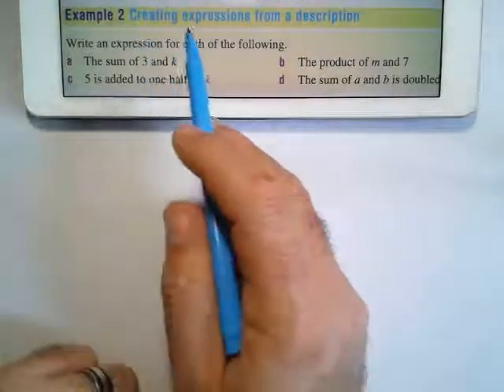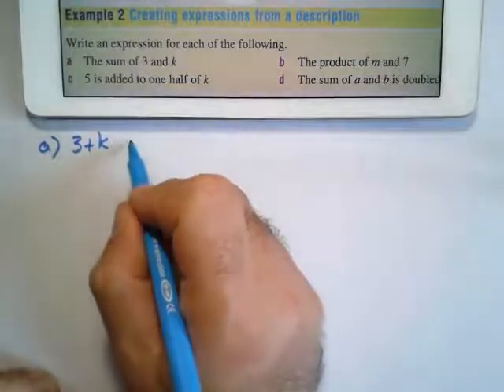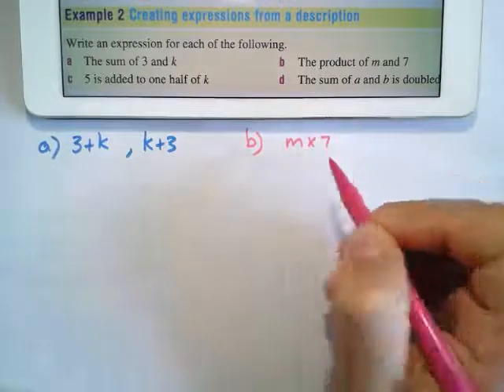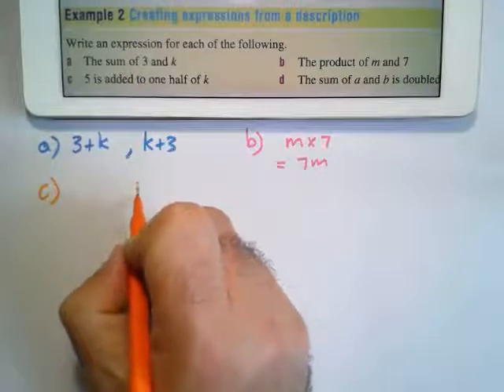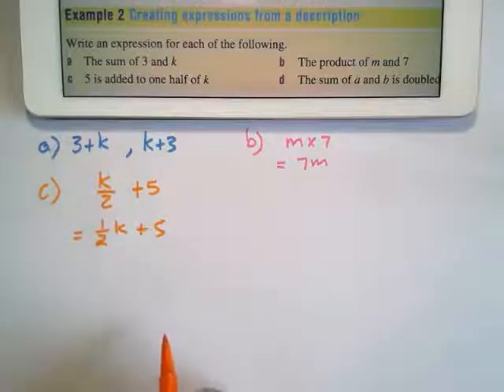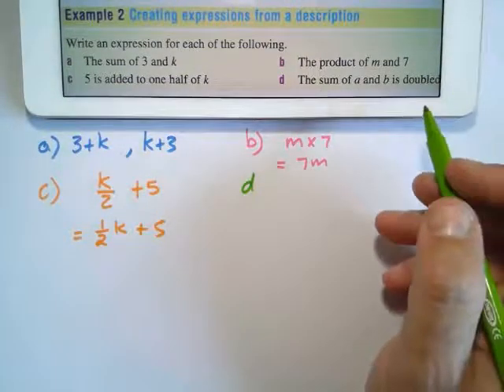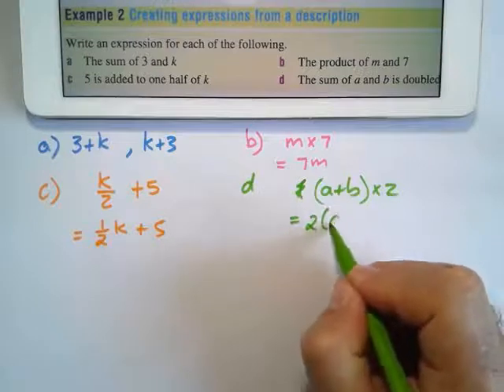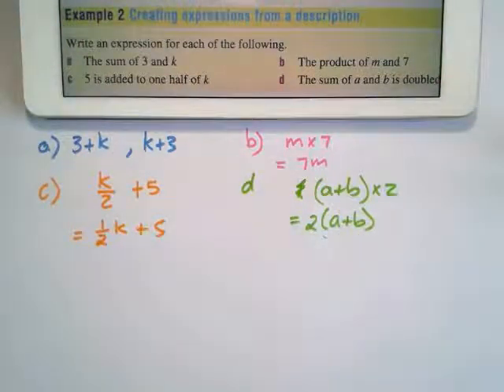8:5A:c:WE2:Creating Expressions from a description